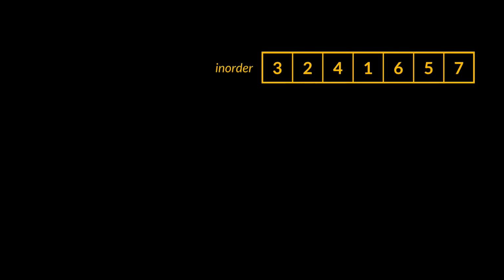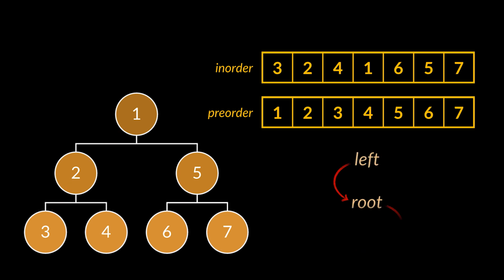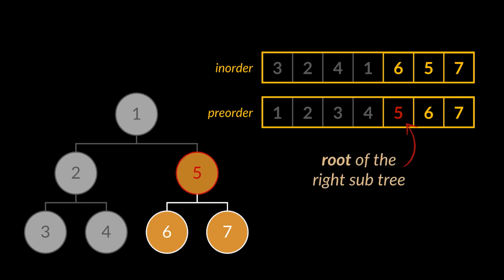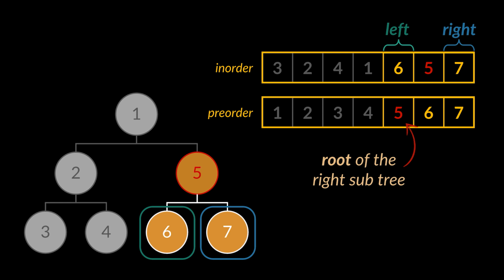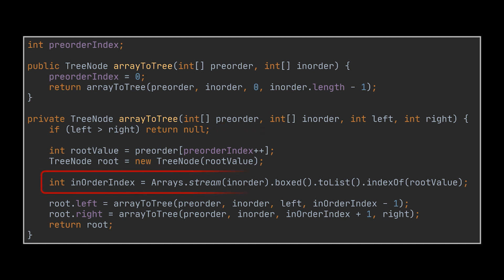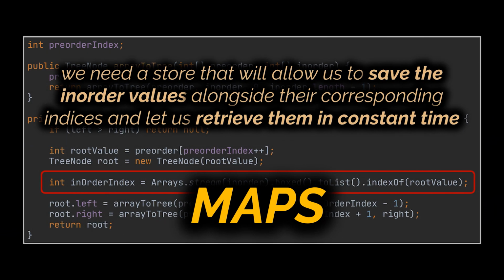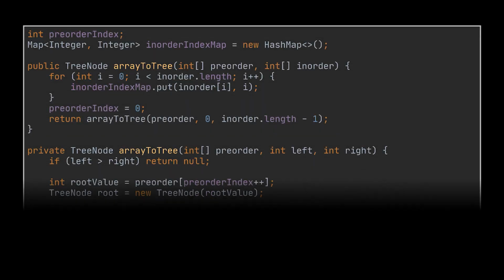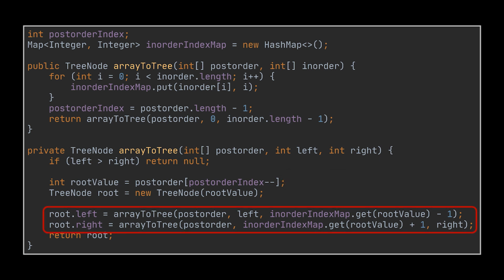Construct Binary Tree from Preorder/Postorder and Inorder Traversals | Java Solution | Geekific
In this video we continue this journey with additional binary tree practice problems, and today we will attempt to construct a binary tree from its inorder and preorder/postorder traversals respectively.

Timestamps:
00:00 Introduction
00:07 Problem Explanation
02:05 Construct Binary Tree from Preorder and Inorder Traversal
03:59 Construct Binary Tree from Postorder and Inorder Traversal
05:19 Thanks for Watching!